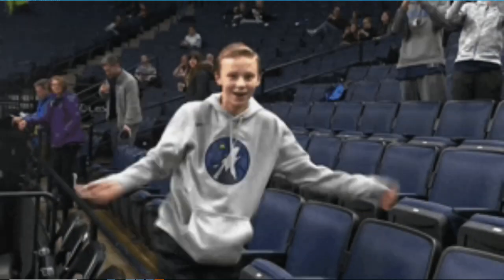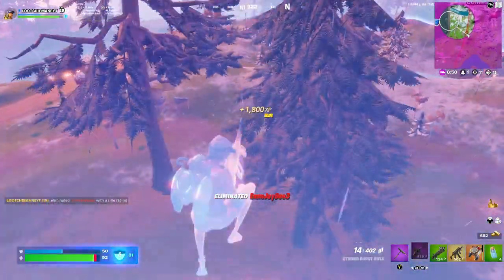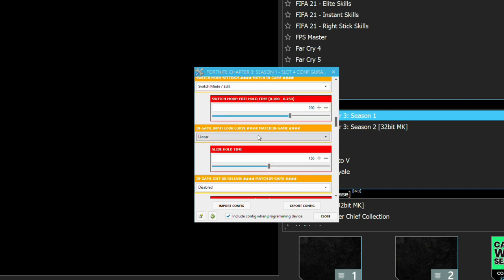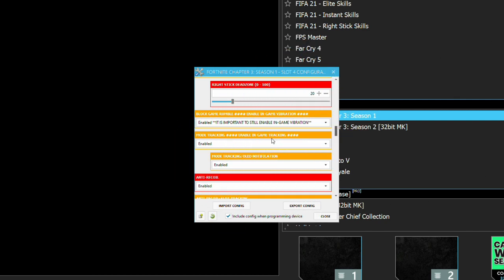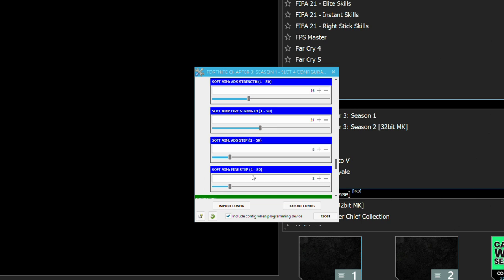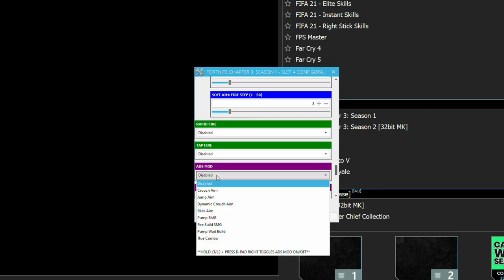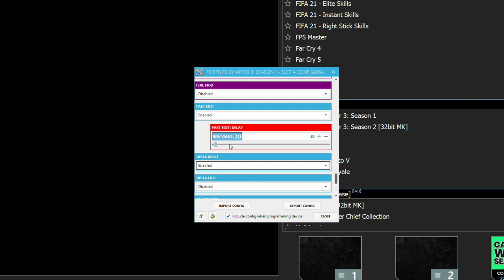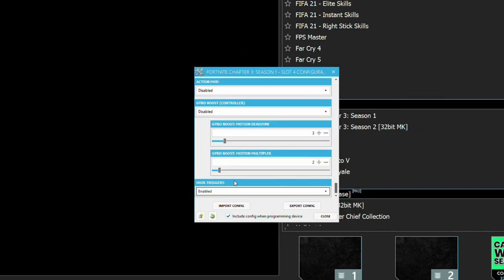FORTNITE CRONUS ZEN SETUP!| MAX AIM ASSIST | CHAPTER 3 SEASON 2 BREAKDOWN!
People have been asking for  Cronus Zen Fortnite video for SOOO long, so I decided to do one and start at the basics. We will move more into the advanced stuff as we move along and upload more Cronus Fortnite Videos. In this video I breakdown the Chapter 3 Season 1 Gamepack and show you how to set it up.

👌 Protect you account and try NordVPN with a Special Promotion and 30 day Money Back Guarantee!

We have multiple channels now, even if you are looking for someone to play with or want to talk Cronus changes or sports.

I appreciate the support as always!!❤